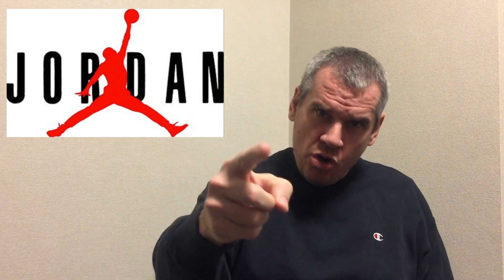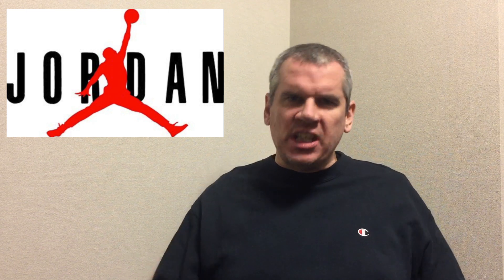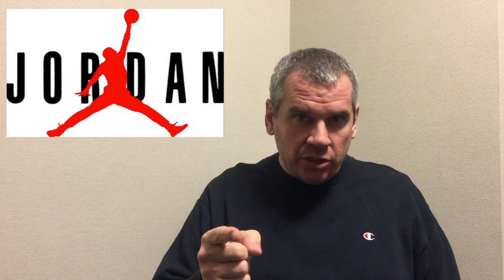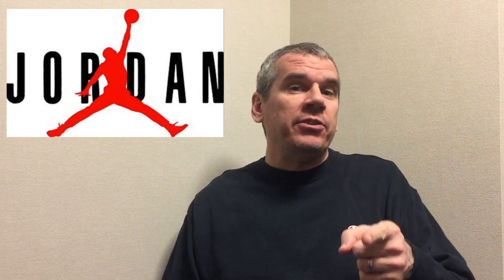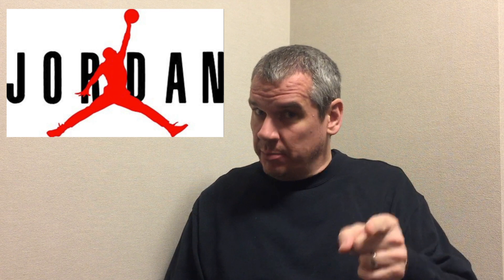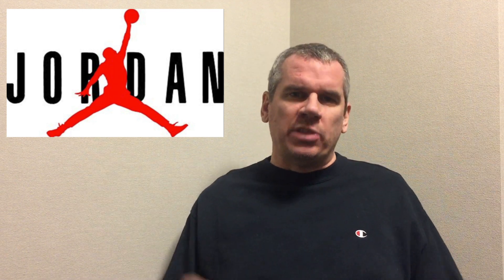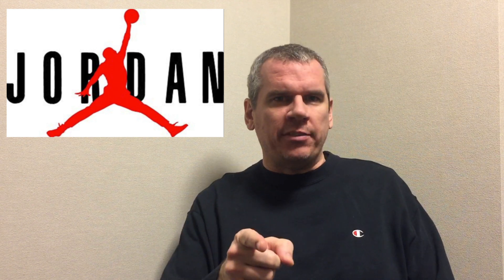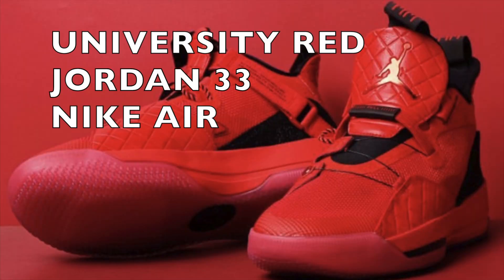NIKE AIR JORDAN 33 UNIVERSITY RED (bred) ・ ナイキ エア ジョーダン 33 ブレッド - REVIEW・レビュー [スニーカー・sneakers]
NIKE AIR JORDAN 33 UNIVERSITY RED (bred) ・ ナイキ エア ジョーダン 33 ブレッド - REVIEW・レビュー [スニーカー・sneakers] This is a sneaker video about the upcoming release of the Nike Air Jordan 33 University Red Bred colourway. ナイキエア ジョーダン33 ブレッドについて話します。Brought to you from Tokyo, Japan, the home of the 2020 Olympics. 東京オリンピック2020の日本からUPしました。